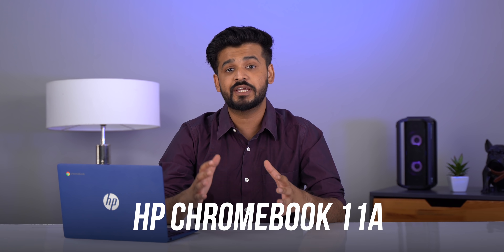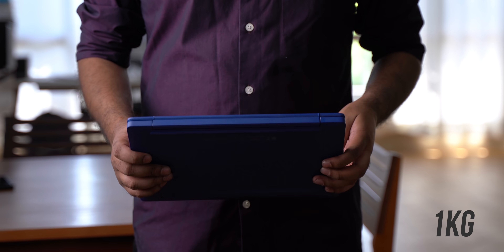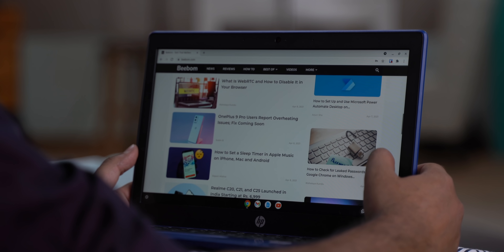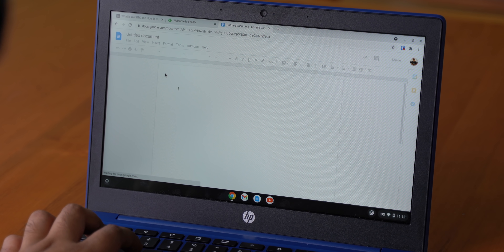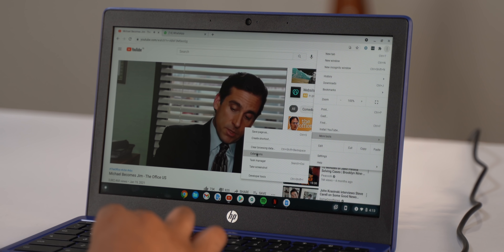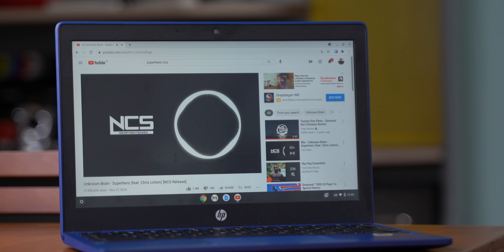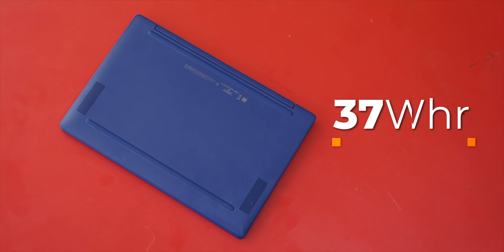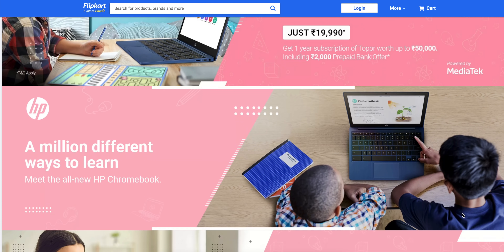The New Budget HP Chromebook!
HP recently launched its entry level Chromebook, the HP Chromebook 11a in India. The Chrome OS laptop is aimed at students for online studies and general browsing workflows.

In this video, we take a look at the HP Chromebook 11a, it’s performance for multi-tasking, battery life, and what Chrome OS offers. Check out the video to find out if the HP Chromebook 11a is the budget Chrome OS laptop for students.

HP Chromebook 11A on Flipkart